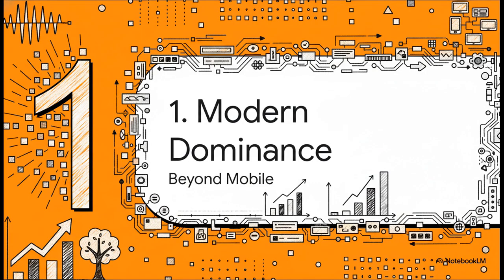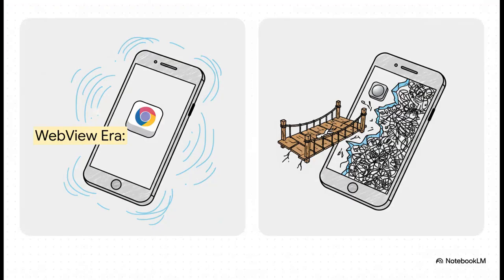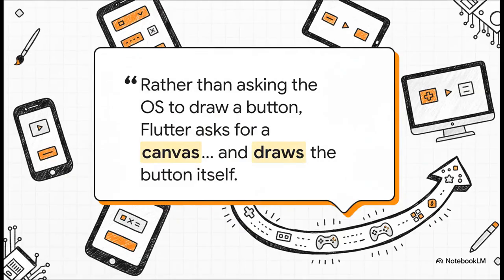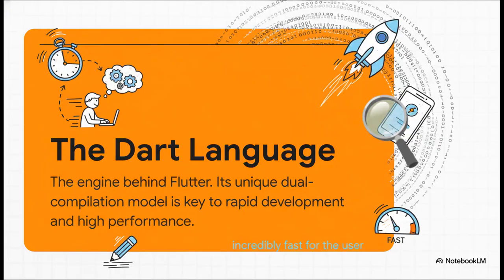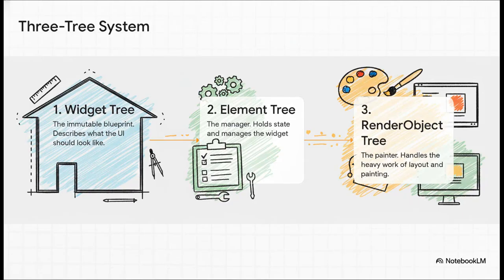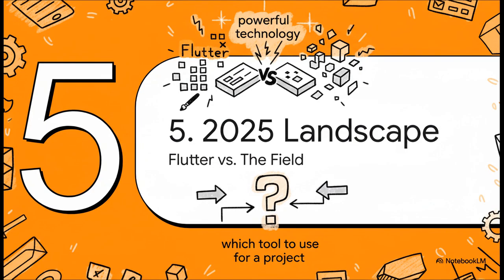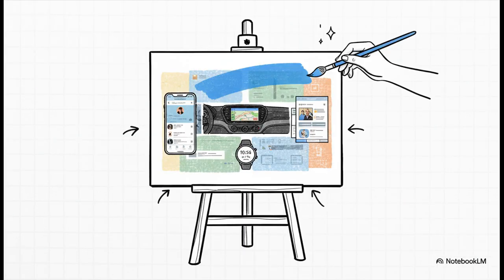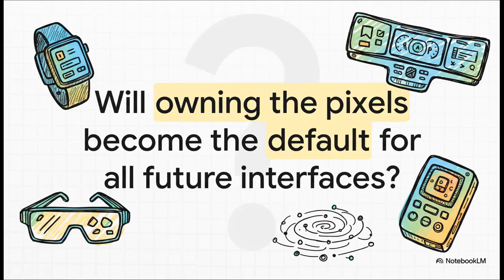Flutter Ecosystem: Architecture, Impeller, and Strategy in 2025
This report provides a comprehensive strategic and architectural overview of the Flutter cross-platform framework as it stands in 2025, asserting its maturation into an industrial-grade technology used across mobile, web, and embedded systems. The document thoroughly details the unique self-contained rendering approach Flutter uses, contrasting it with the OEM widget bridging utilized by competitors like React Native. Key architectural advancements discussed include the transition from the Skia rendering engine to the custom-built Impeller engine, which was designed to eliminate performance jank by utilizing Ahead-Of-Time (AOT) shader compilation. Furthermore, the analysis explains how the Dart programming language—through features like the Generational Garbage Collector and the dual JIT/AOT compilation model—enables Flutter’s rapid development (Hot Reload) and high performance. Finally, the text compares Flutter against rivals like Kotlin Multiplatform and summarises best practices for state management (e.g., Riverpod and BLoC) and application testing.